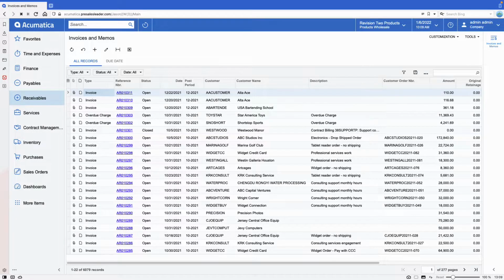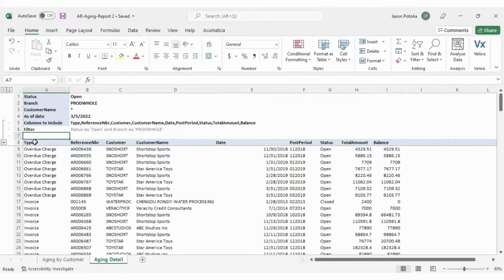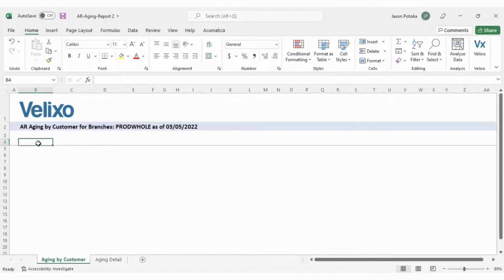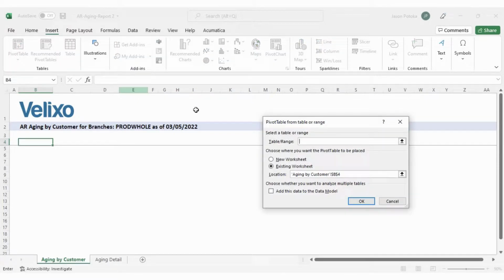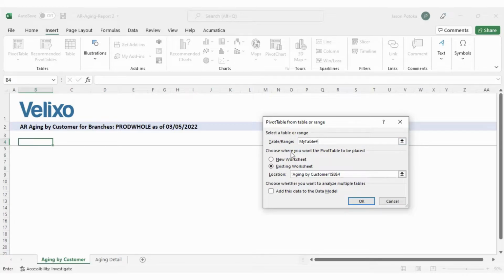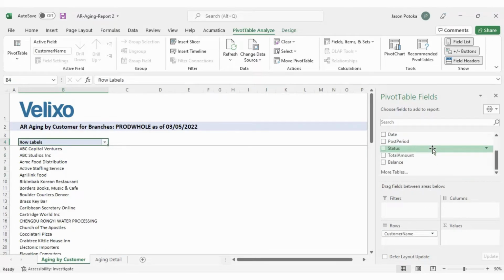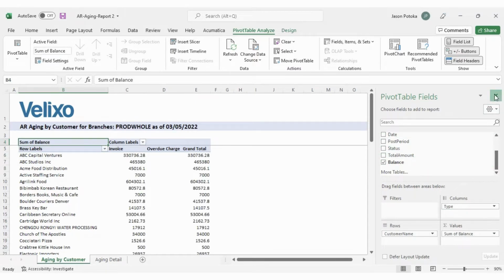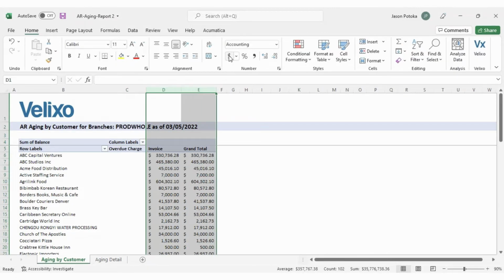Pivot Tables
Do you have large tables with a lot of data that you need to summarize and sort? If you are a Velixo user, and you are bringing in data from a Generic Inquiry in Acumatica, the answer is probably yes. In this case, you might want to use a Pivot Table. See below for a tutorial video that shows how to build a pivot table from a generic inquiry.